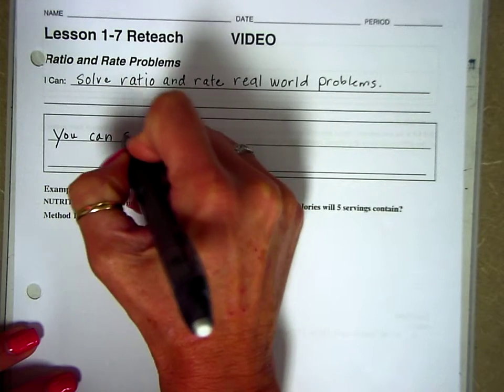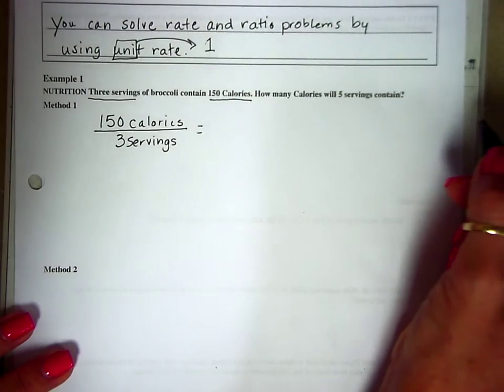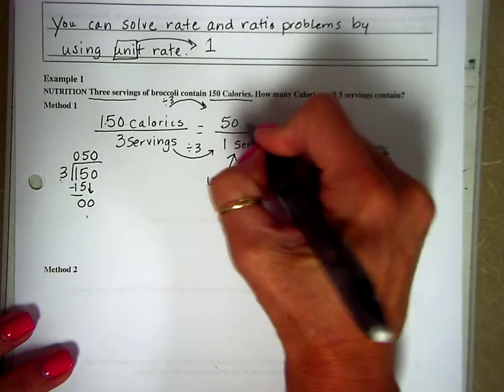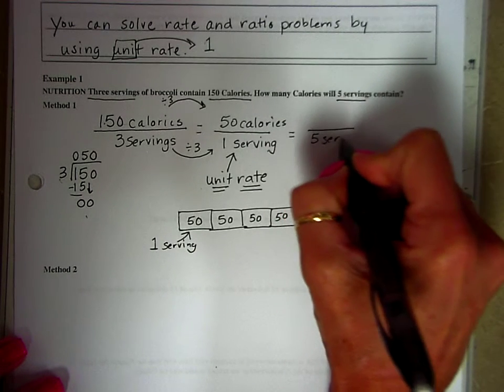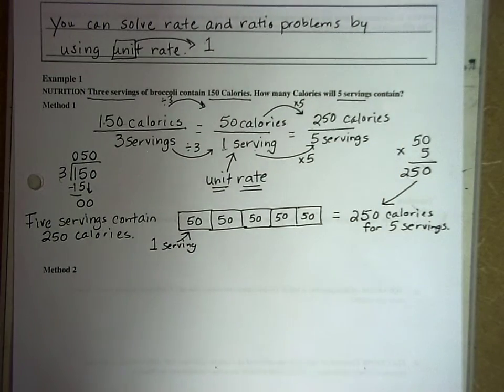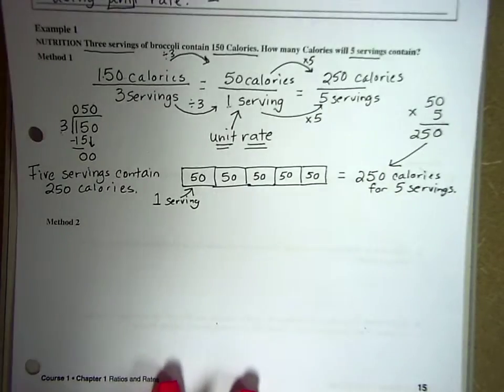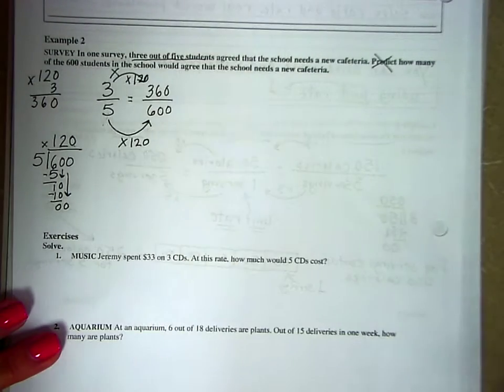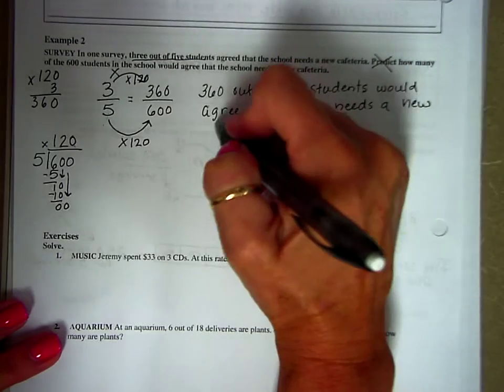1 7 Ratio and Rate Problems